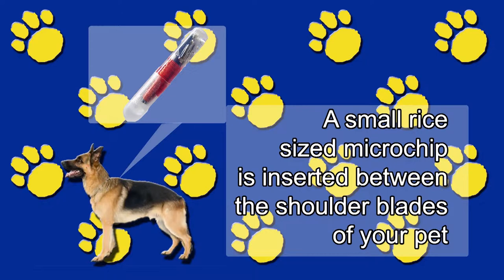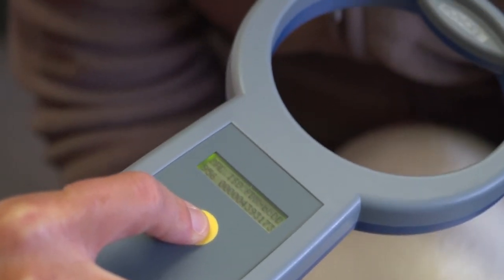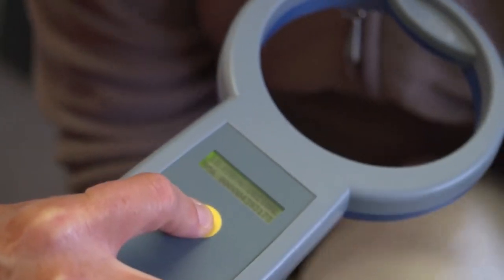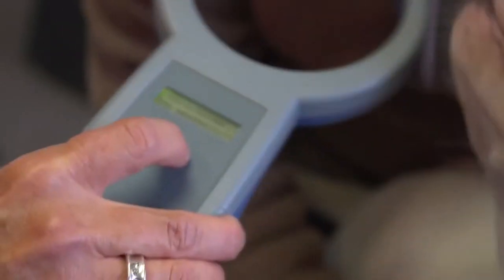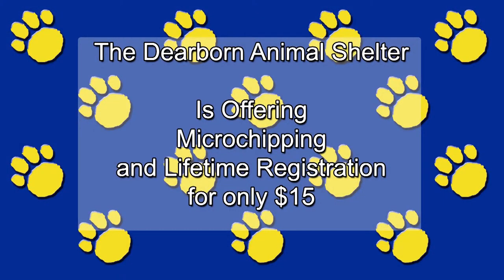Microchip PSA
The Dearborn Animal Shelter encourages pet owners to have their furry family members microchipped.  This is the best line of defense to have your pet returned home if they get away accidentally.  Visit our Shelter (or a sheltering organization near you) for low cost microchip vouchers.